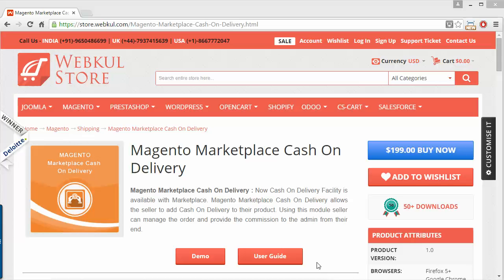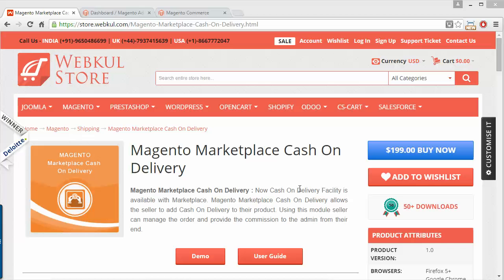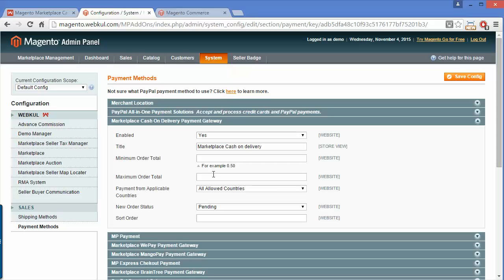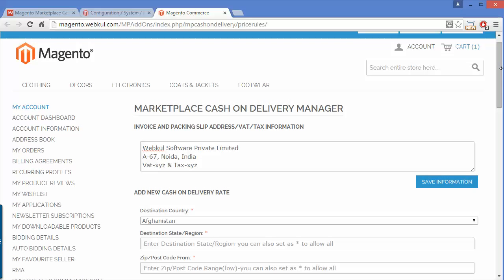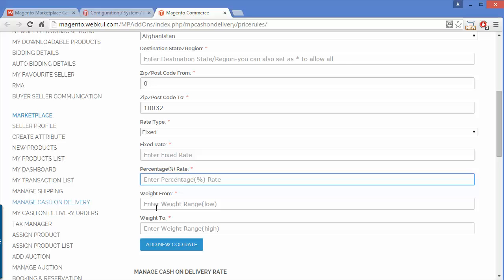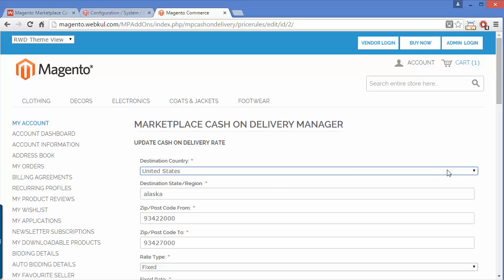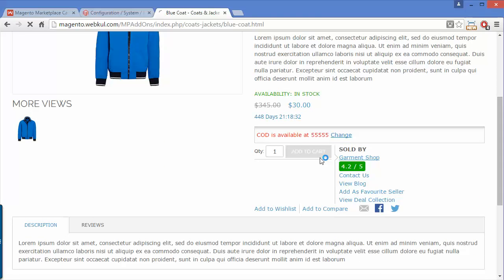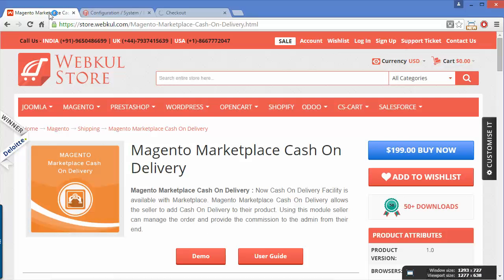Magento Marketplace Cash On Delivery ( COD )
Magento Marketplace COD ) - Magento Marketplace Cash On Delivery - Now Cash On Delivery Facility is available with Marketplace. Magento Marketplace Cash On Delivery allows the seller to add Cash On Delivery to their product. Using this module seller can manage the order and provide the commission to the admin from their end. Now the buyer can purchase seller’s products using Cash On Delivery payment gateway. With this module, the seller can manage all the Cash On Delivery process from their end. Admin can also able to see the seller’s Cash On Delivery Report

Since it’s an add-on for the marketplace module , so marketplace module must be installed before installing the Marketplace Cash On Delivery.

Magento Marketplace Cash On Delivery Features -

Fully Admin Management.
Allow admin to activate this payment option.
Allow admin to add Cash On Delivery description and label to display on front end.
Allow admin to enable captcha on payment section during checkout.
Allow admin to add his own COD rates.
Allow seller to add his own COD rates.
Allow seller to add additional information like vat/tax etc that will display on invoice/shipment/credit memo pdf.
Allow seller/admin to enable COD on products.
Available Fixed or Percentage types of rate for calculating COD charges.
Apply COD charges on based per product.
Order will be managed by seller.
Allow Seller to create invoice, shipment, credit memo for his portion of the order.
Pay admin commission after collecting payment from buyer by seller.
Allow admin to see seller Cash On Delivery report on admin panel.
Allow seller to cancel his portion of the order.
Allow seller to print pdf for invoice, shipment and credit memo.
Allow seller to send order email, invoice email to buyer from his dashboard.
Allow seller to send tracking information to buyer from his dashboard.
Allow admin to manage their COD orders.
Allow admin to create invoice, shipment, credit memo for his portion of the order.
Allow admin to cancel his portion of the order.

2. Raise a Ticket via our HelpDesk system